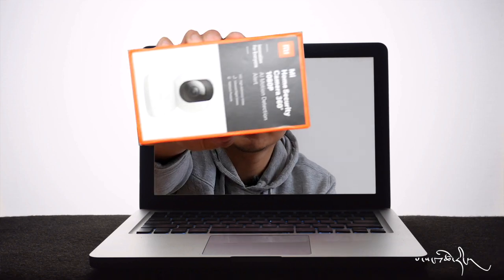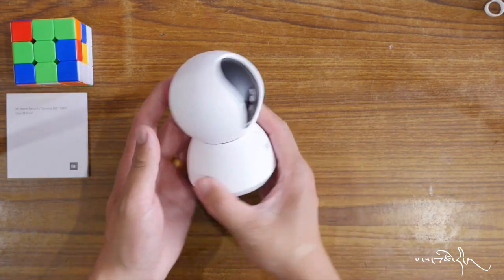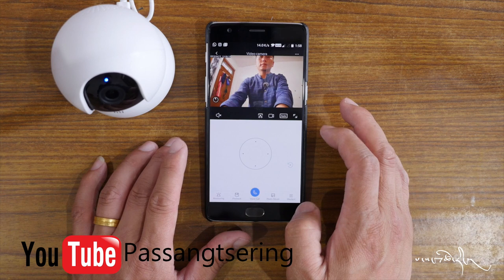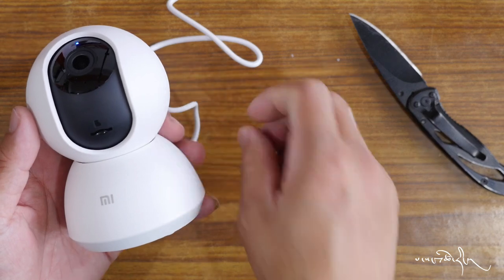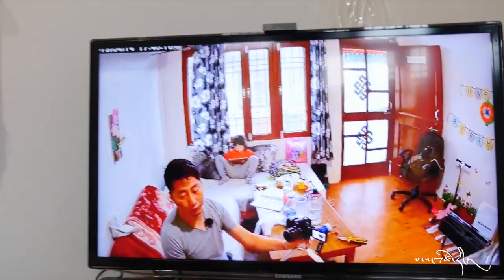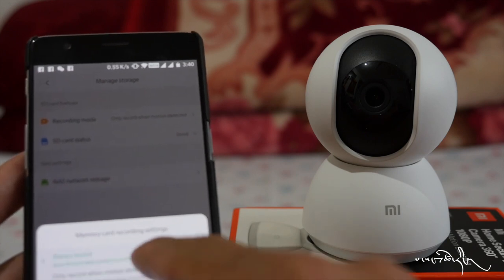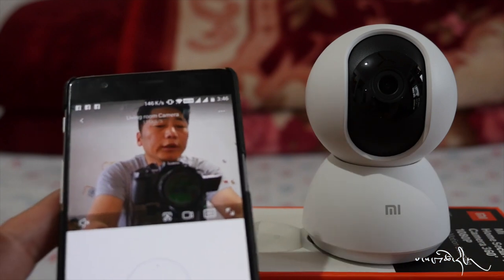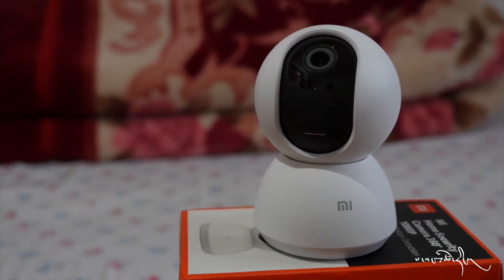Mi Home Security Camera 360° Unboxing and setups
Check out my Unboxing and setup of Mi Home Security 360 Camera